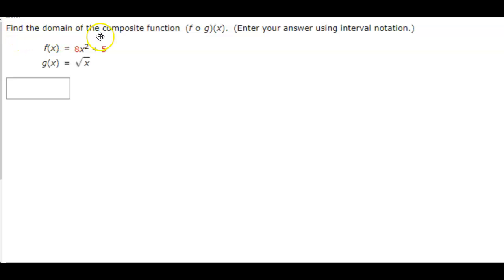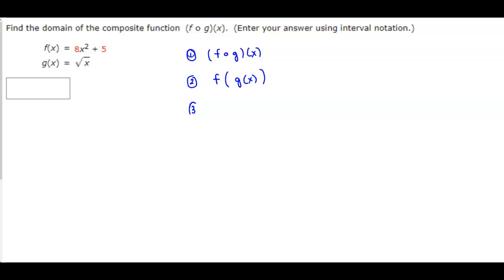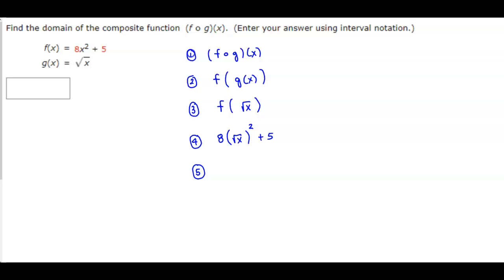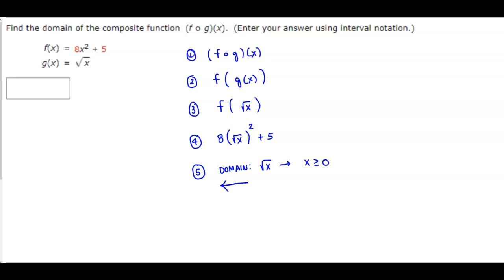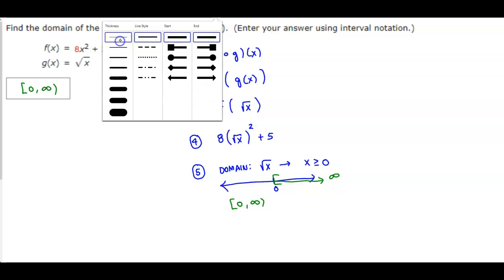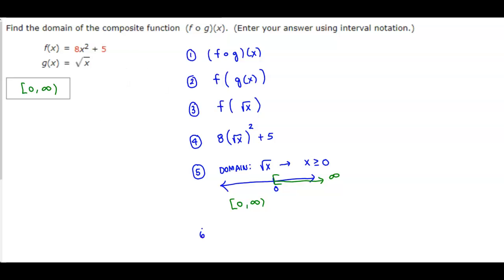Math 10 HW 3.4 #34